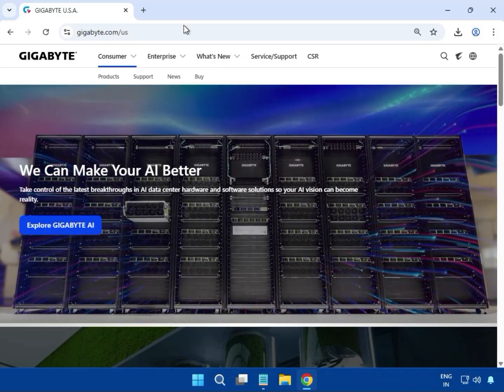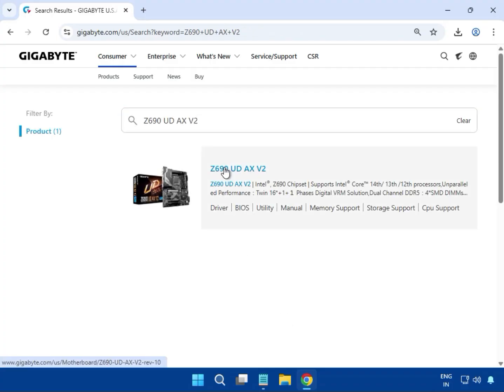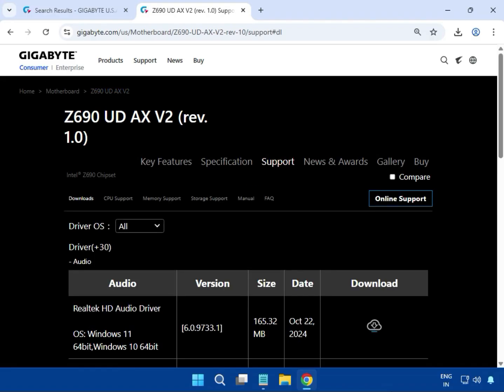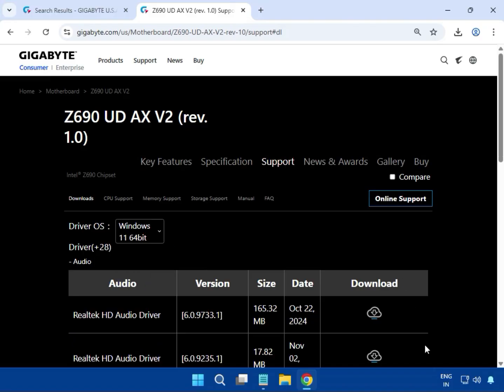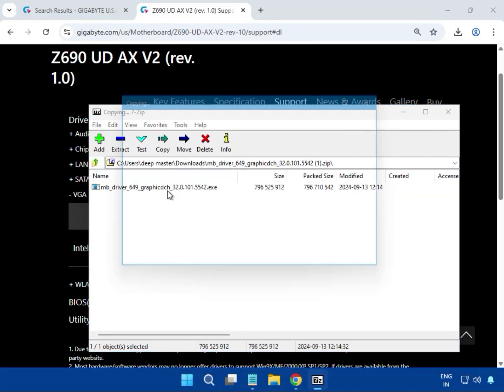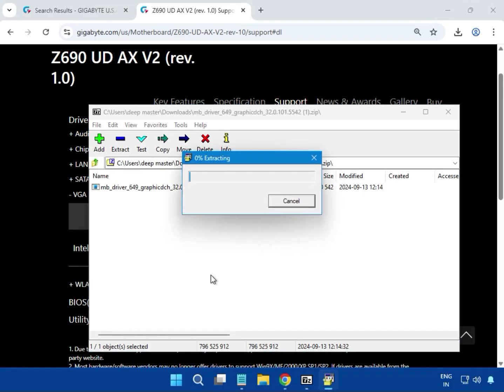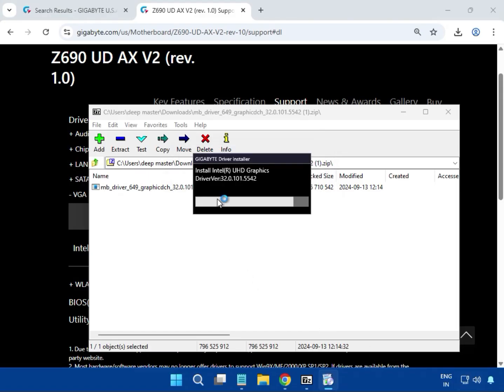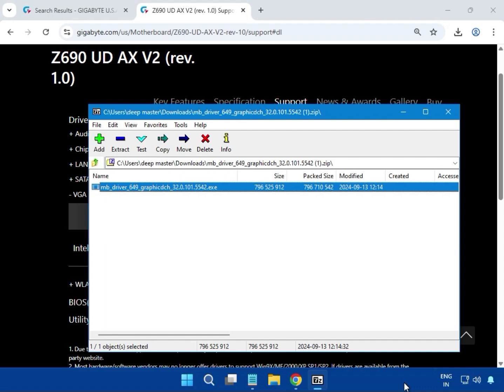How to Install VGA Driver for Gigabyte Z690 UD AX V2 | Windows 10/11